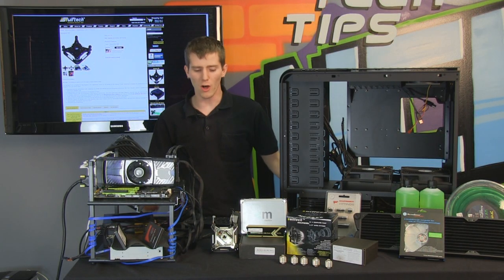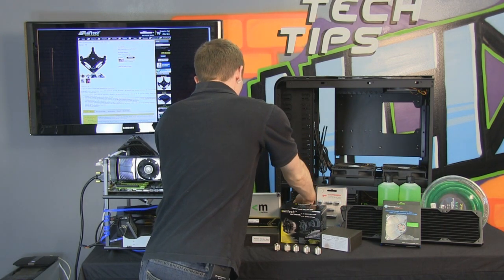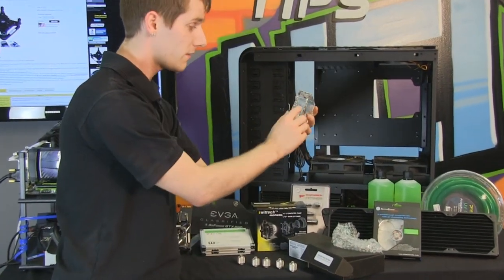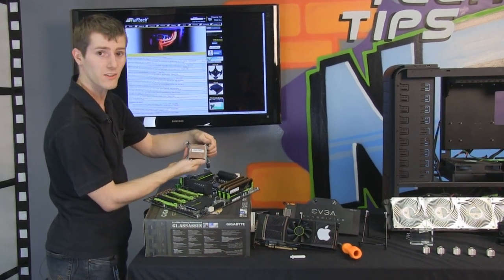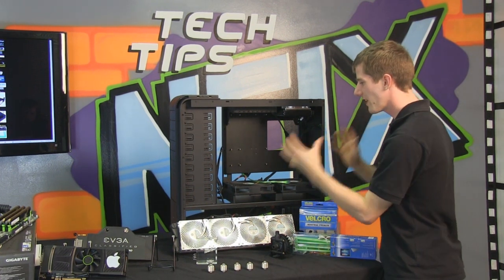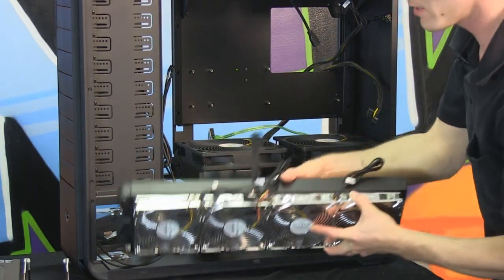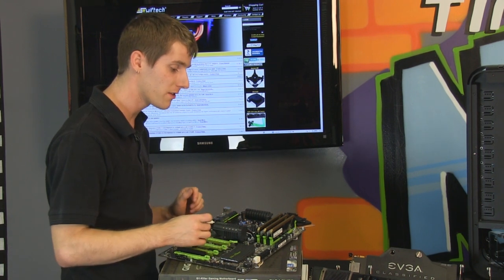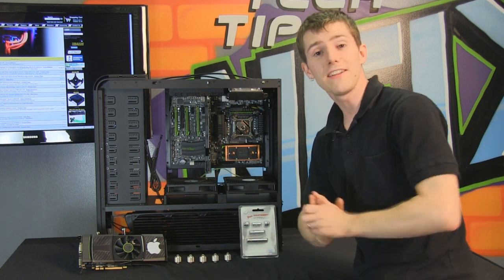Ultimate Water Cooling Guide Part 2 - Block & Component Installation NCIX Tech Tips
In this sequel to the Part 1 video (preparation), Linus shows you how to install water blocks and covers some basic (and some detailed) information about the placement of components when building a water cooled system, as well as some of the tips & tricks he's picked up over the years.